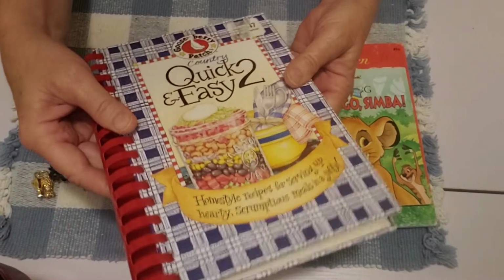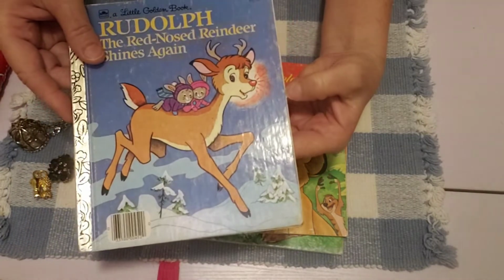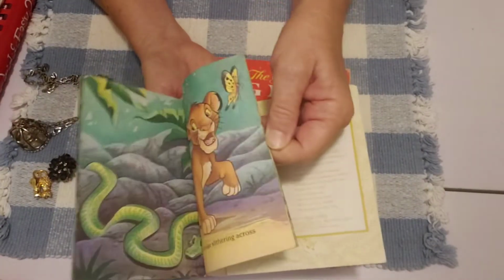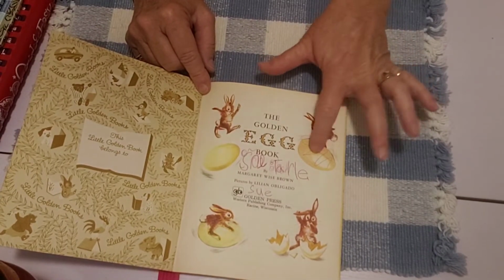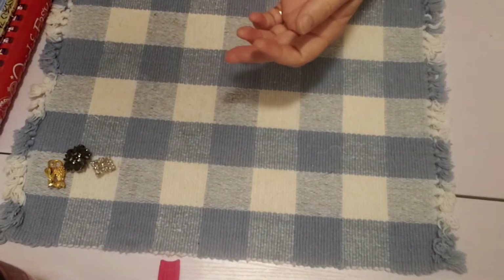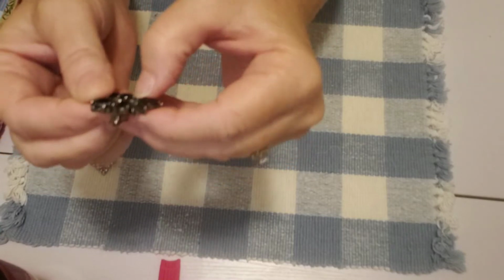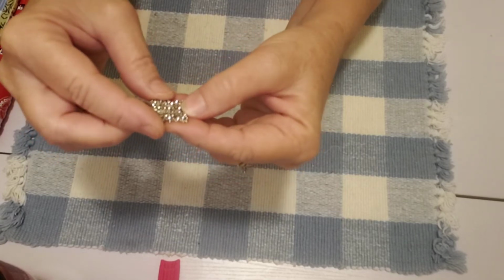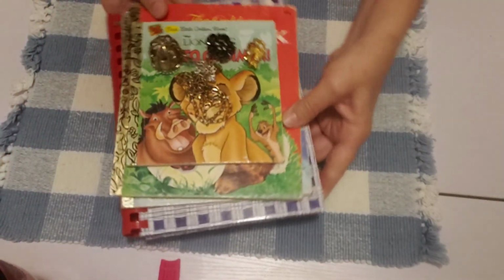Thrifted Treasures - Little Golden Books, Vintage Jewelry, and a Cookbook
Hello Friends, I love finding vintage items and then sitting down when I get home to look through them to see exactly what type of treasure I found!  : )

I hope everyone has a delightful day & Happy Crafting. Sheree ♥️😁